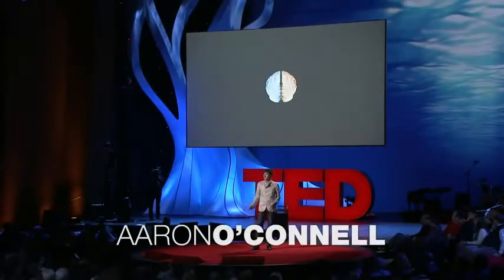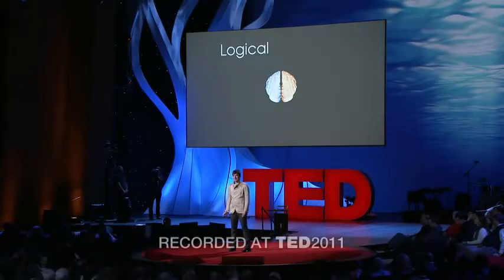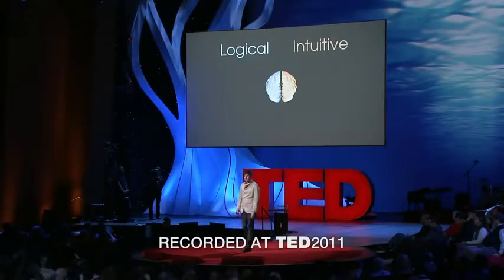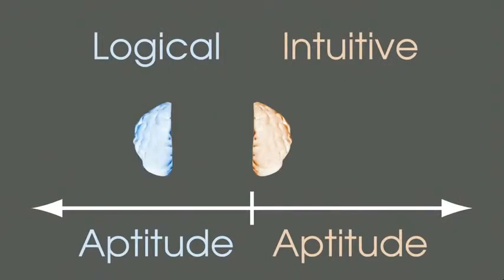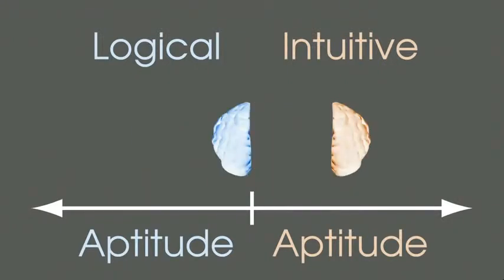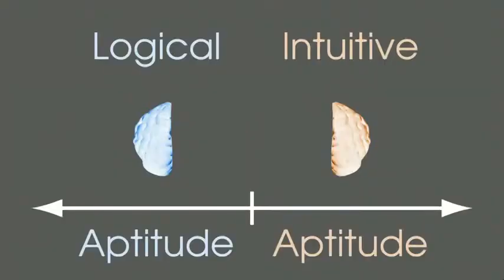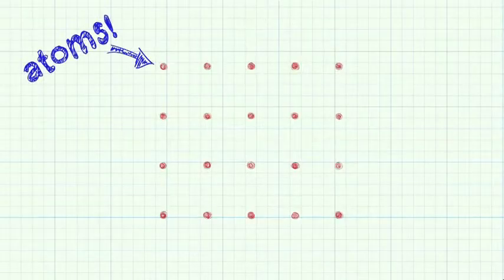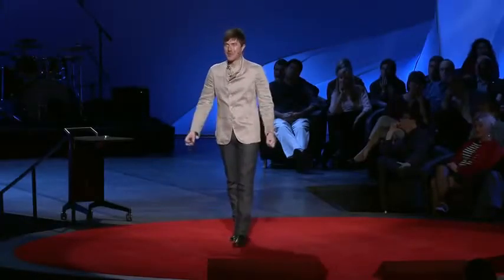Aaron O'Connell Making sense of a visible quantum object